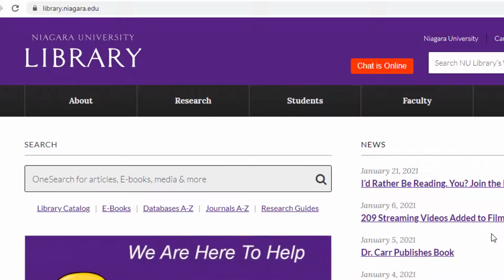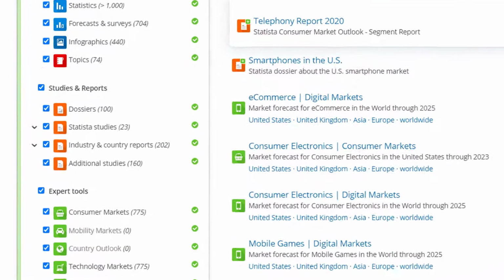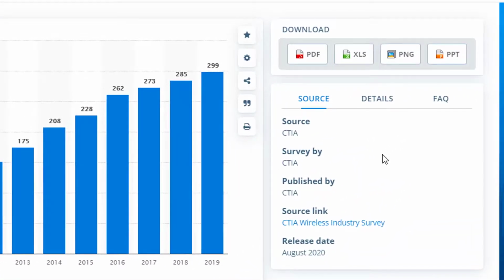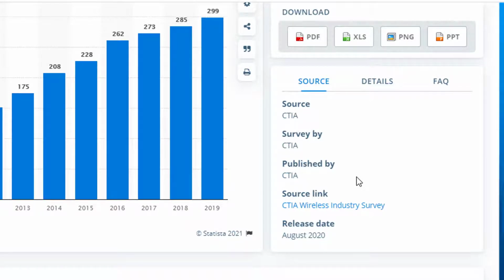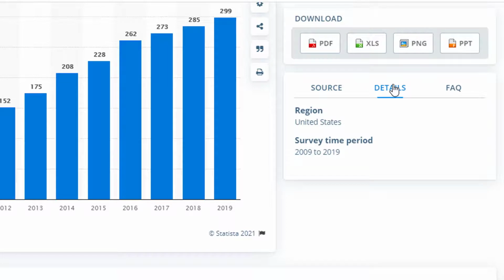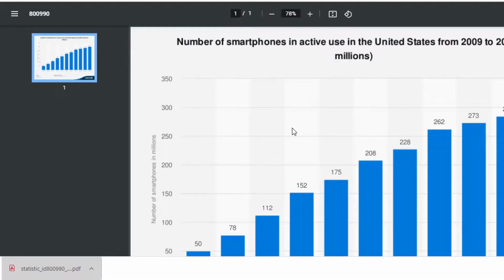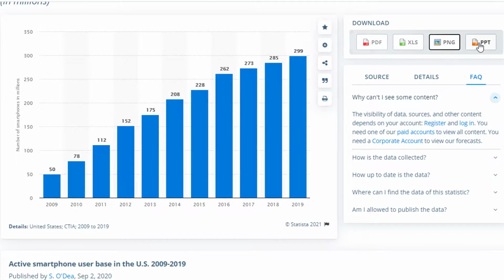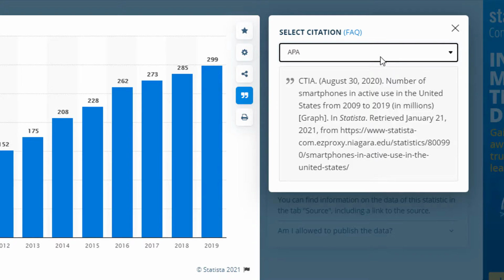NU Library - Using Statista